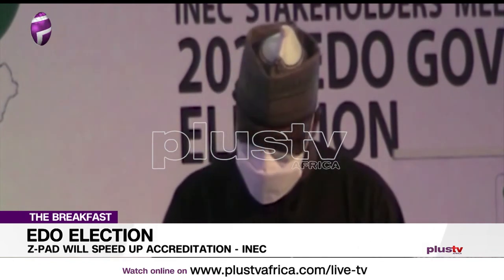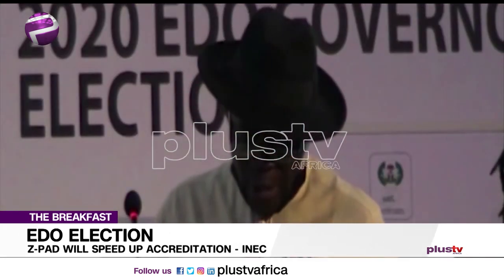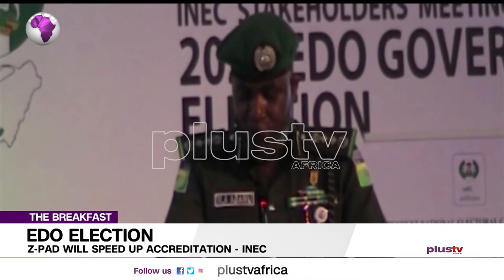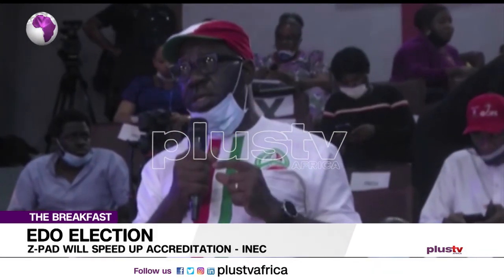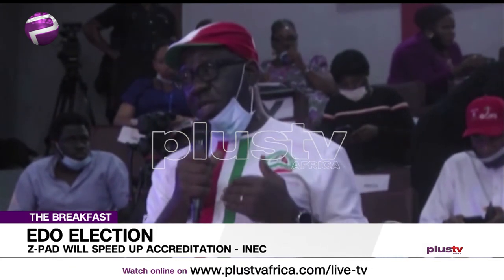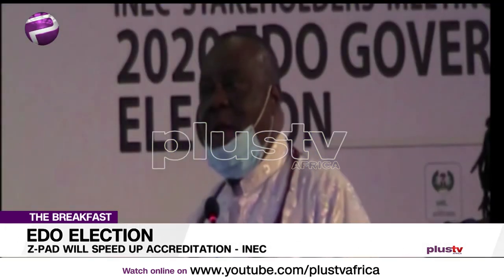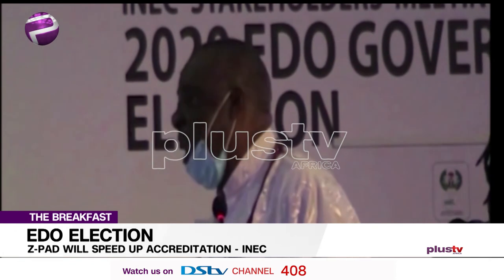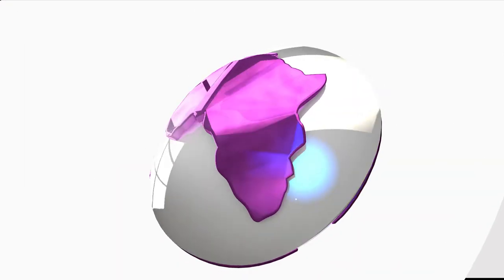Edo Election: Z-Pad Will Speed Up Accreditation – INEC (NEWS | NIGERIA)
The independent National Electoral Commission (INEC) says the use of it's recent innovation, the Z-pad in the Edo governorship election will speed up accreditation process.